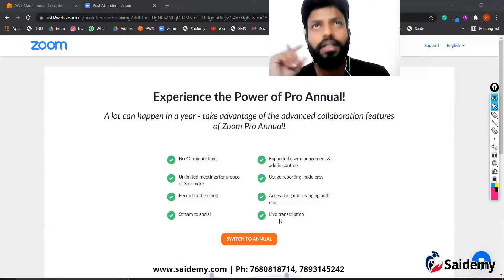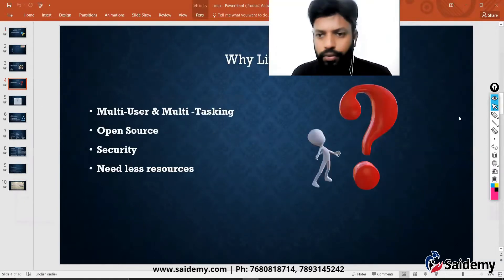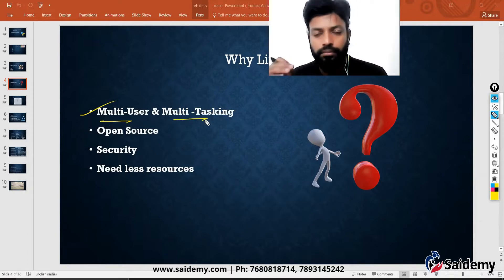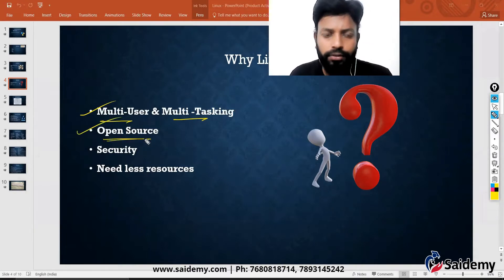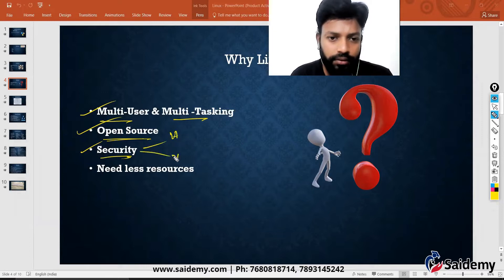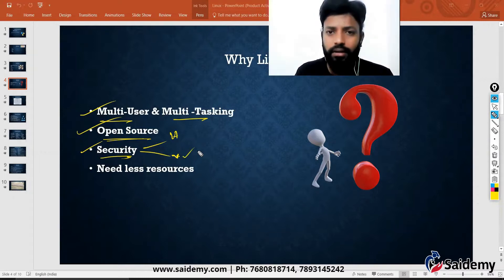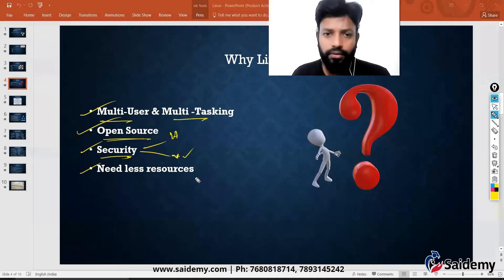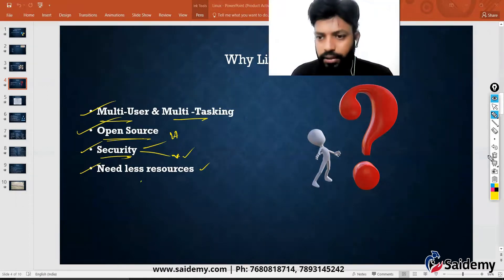Linux Part-3: Linux - OS Layers || DevOps Complete Tutorial 2022